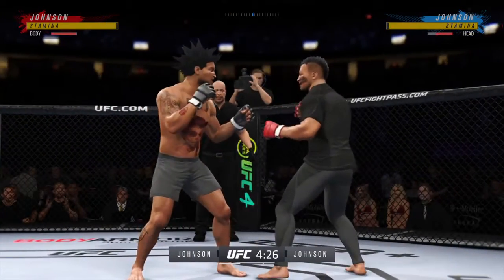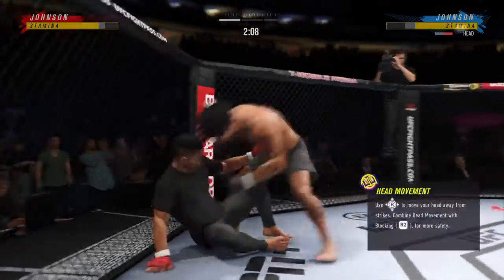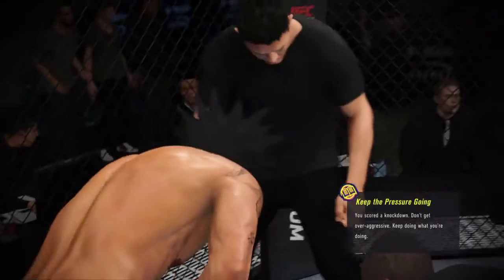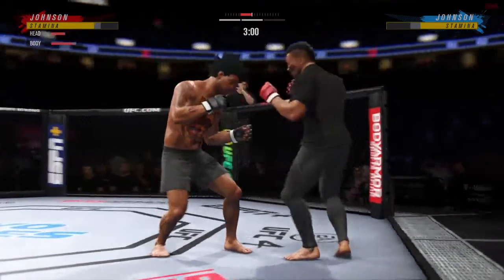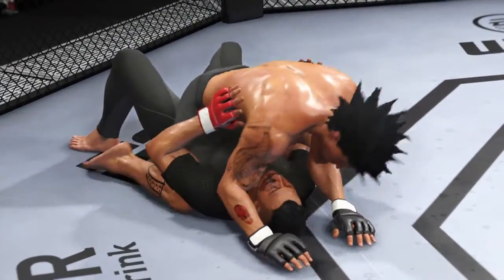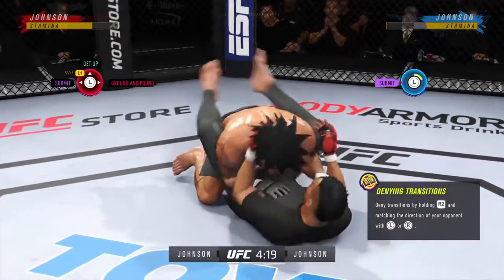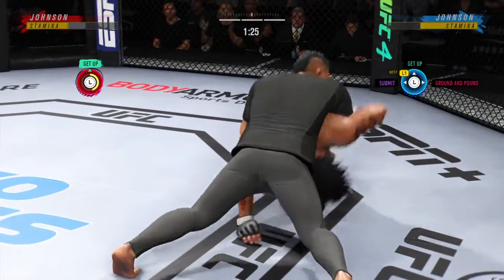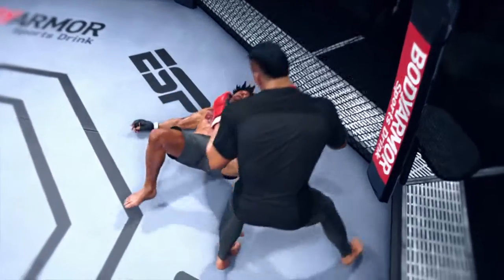Go to sleep